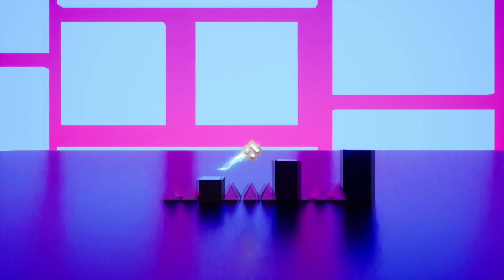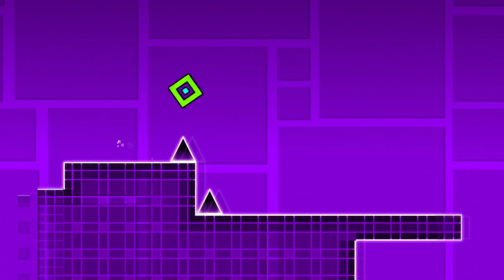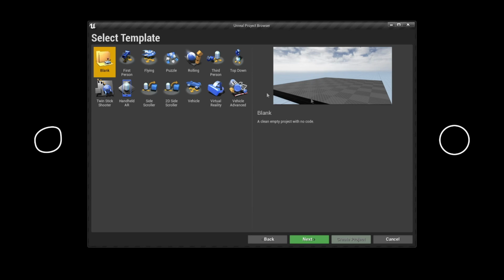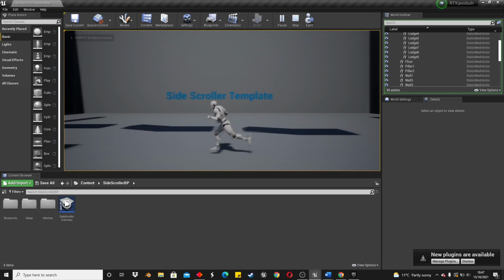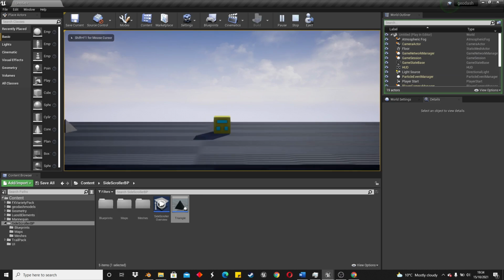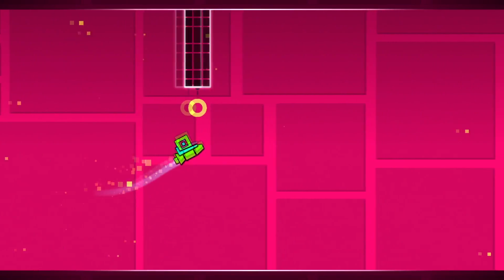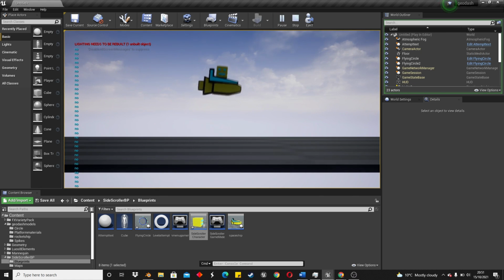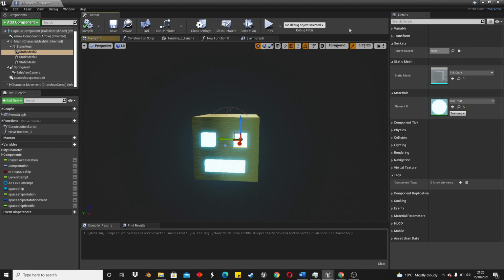I made Geometry Dash but RTX is ON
Download Core for free to start making your own games today

In this video I remade geometry dash inside of Unreal Engine with RTX On.